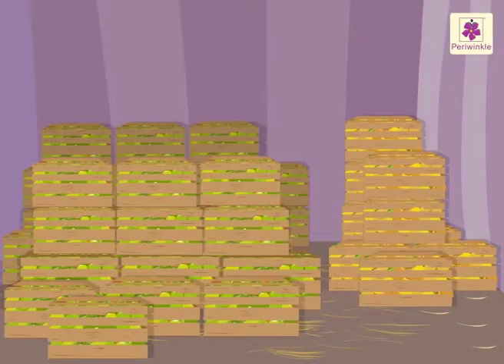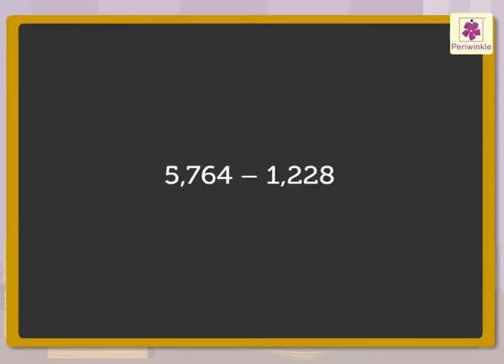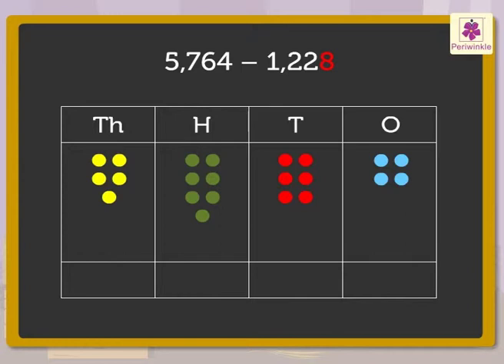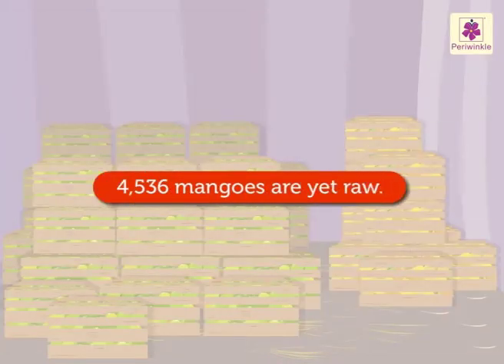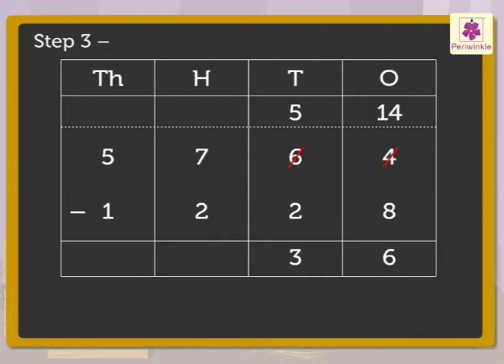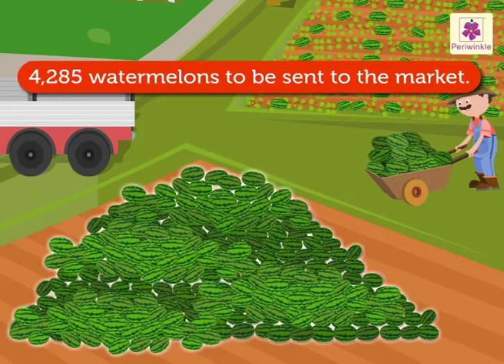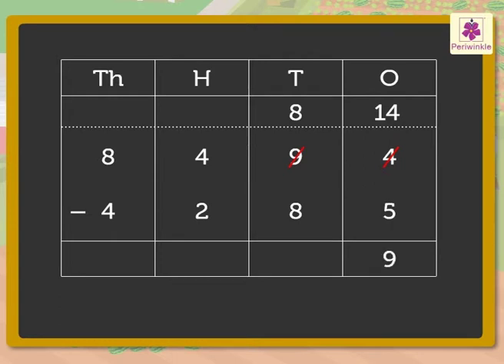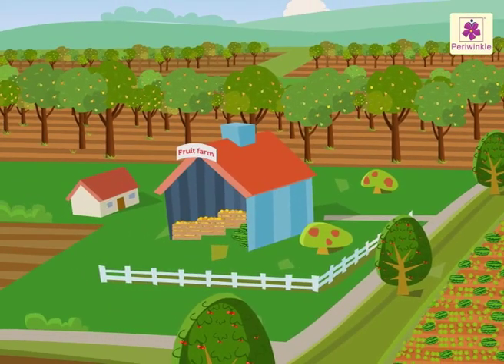Subtraction of 4 and 5-Digit Number with One Regrouping | Mathematics Grade 3 | Periwinkle